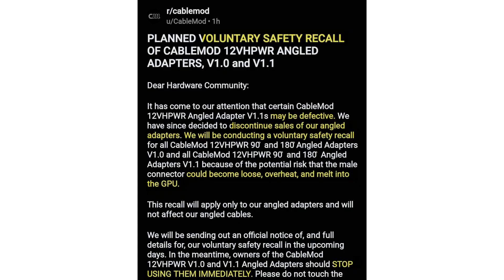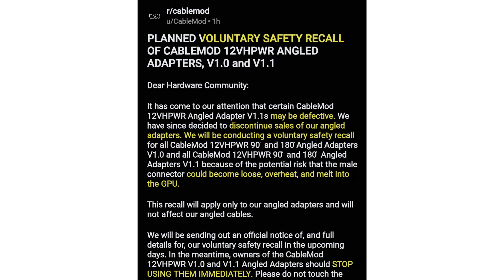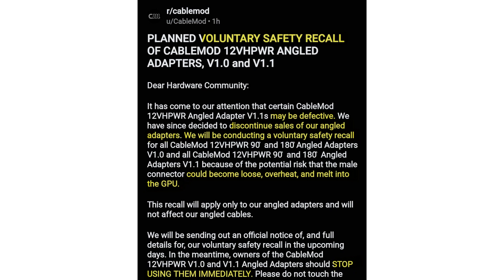CableMod Recalls 12VHPWR v1 0 and v1 1 Angled Adapters